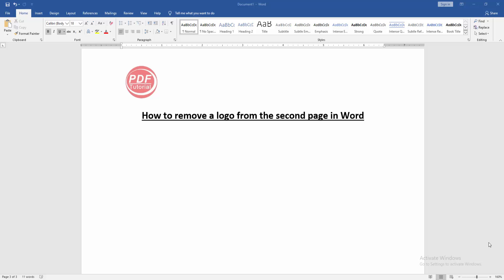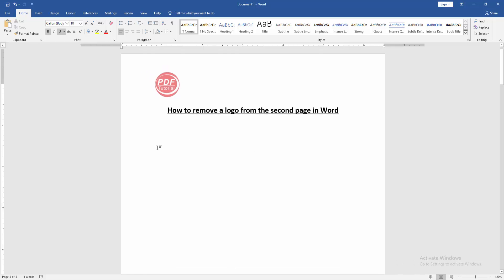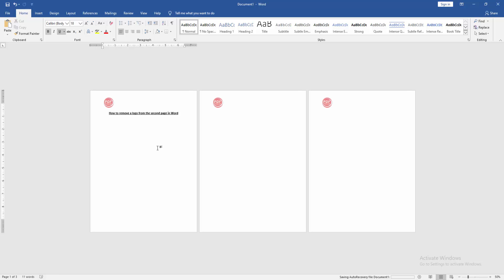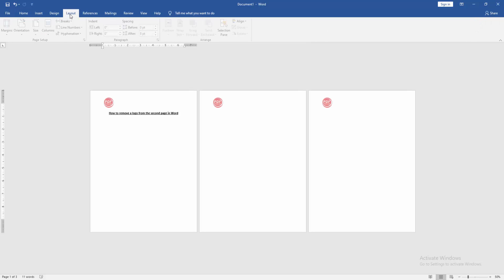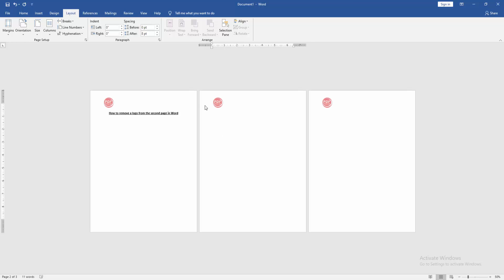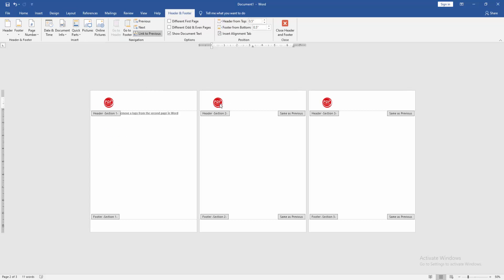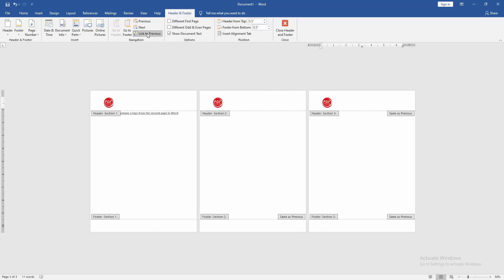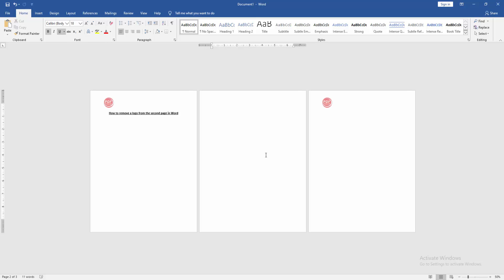How to remove a logo from the second page in Word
Assalamu Walaikum,
In this video I will show you, How to remove a logo from the second page in Word. Let's get started.